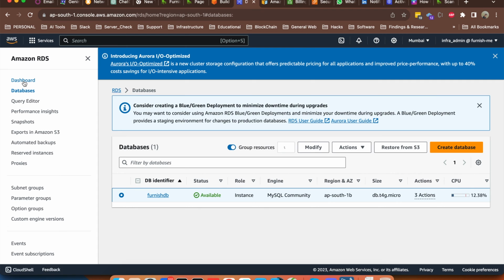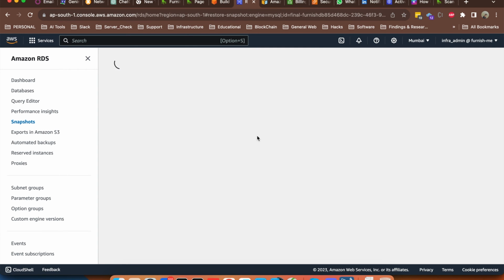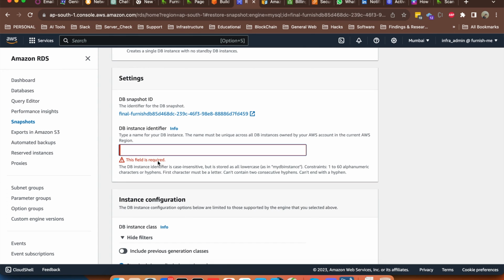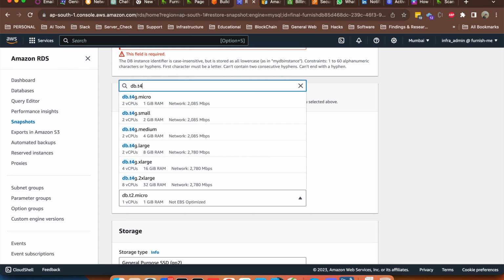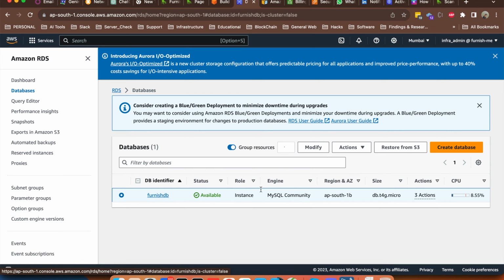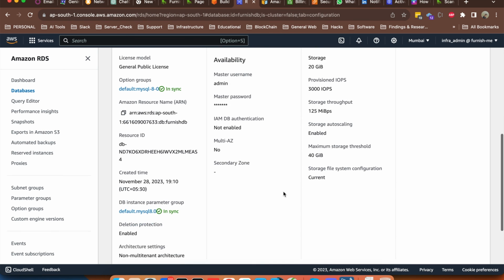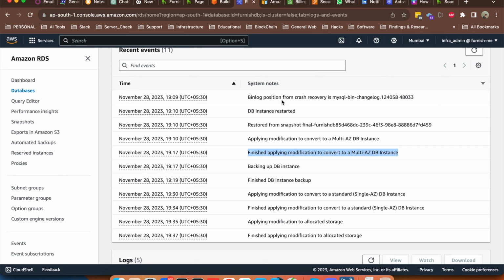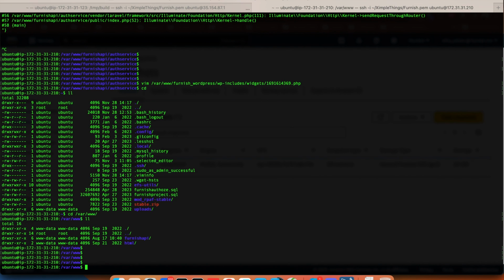How To Unlock Your RDS Database After Account Suspension.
Did your Amazon RDS account get suspended, leaving your database inaccessible? Don't worry—I've got you covered! In this step-by-step tutorial, we'll navigate through the process of recovering your Amazon RDS database after an account suspension.

Understanding the common reasons for RDS account suspension.
Step-by-step guide to recovering access to your database.
Best practices for preventing future account suspensions.

🤝 Join the Discussion:
Share your experiences and ask questions in the comments below. Let's build a supportive community to help each other overcome AWS challenges!